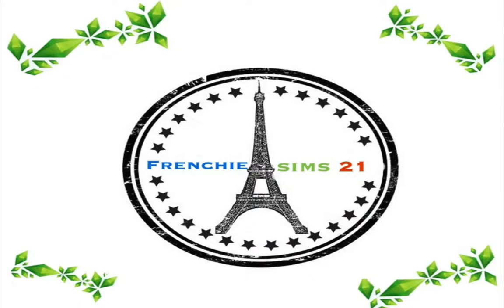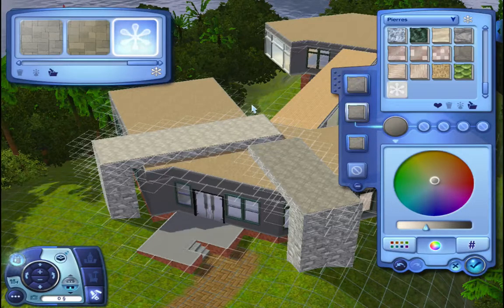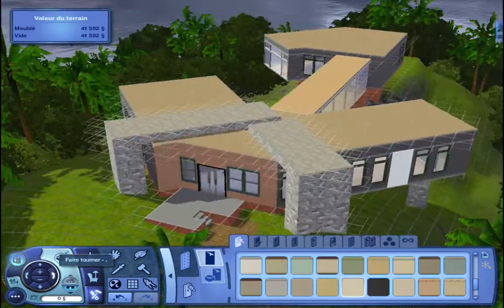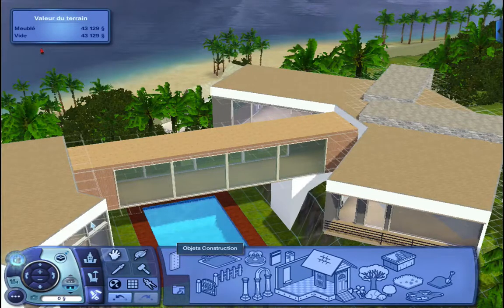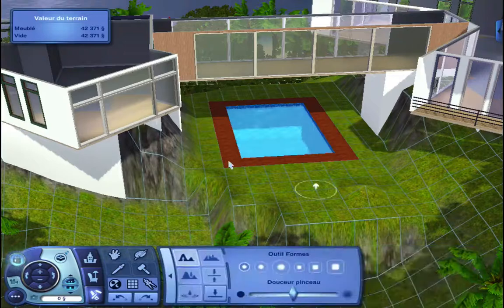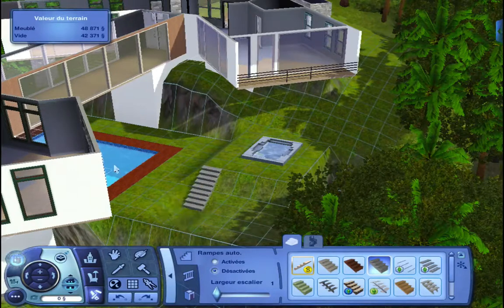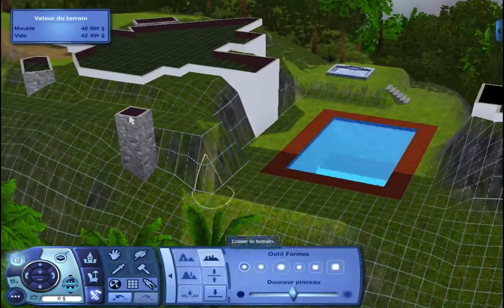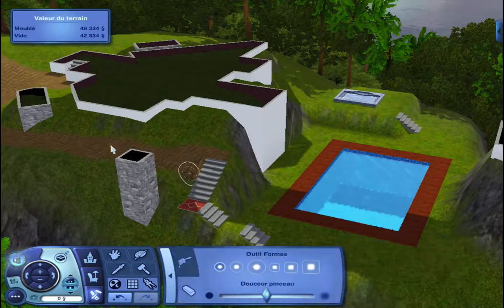The Sims3 - Let's build a house episode 2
In this episode we mostly do exterior. Do not hesitate to comment and suggest things for the house.

Music at the end:
2NE1 - Missing You